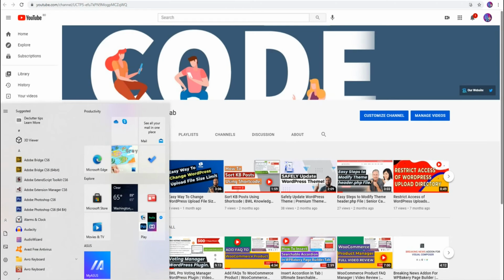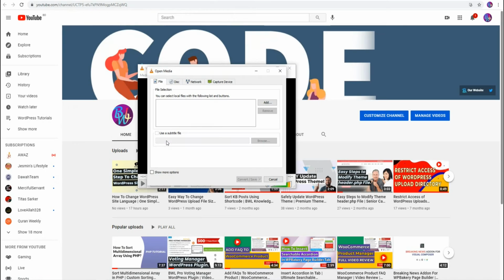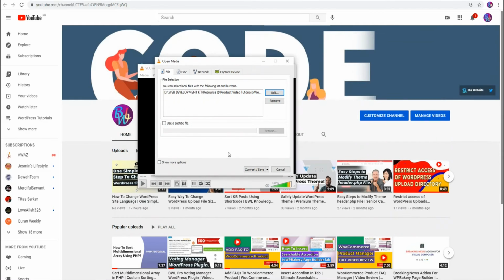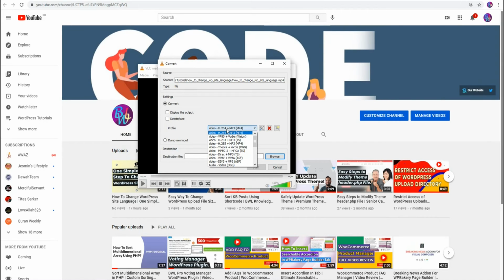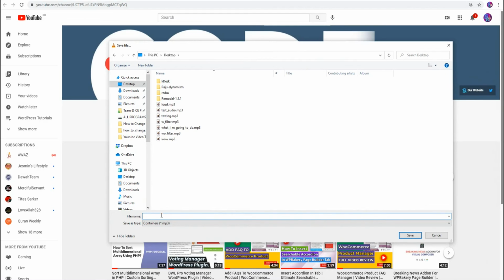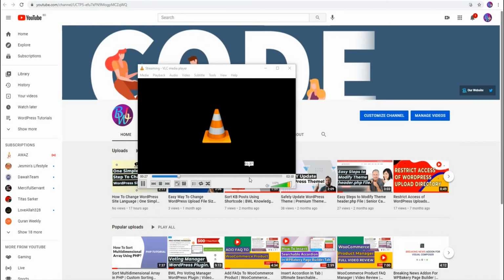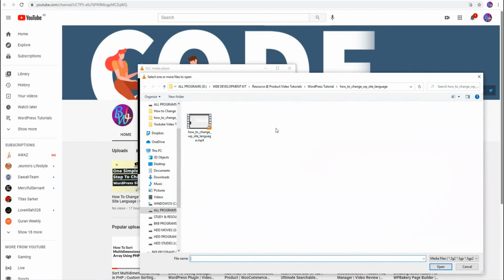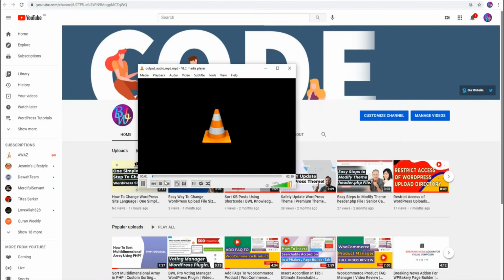How To Extract Audio From Video Using VLC Player | Tips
This video tutorial demonstrate how to easily extract audio file from a video using the most popular and open source VLC player.